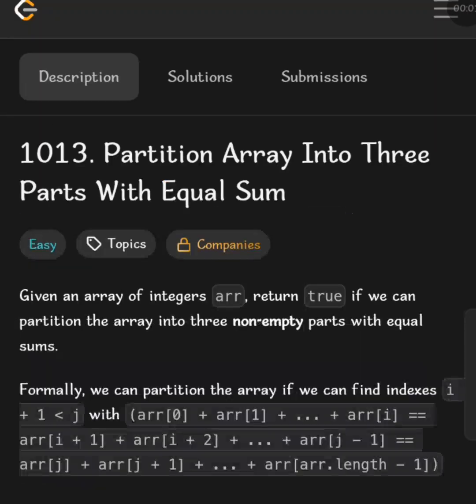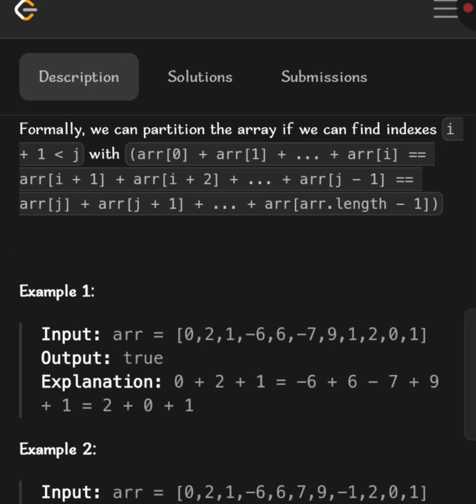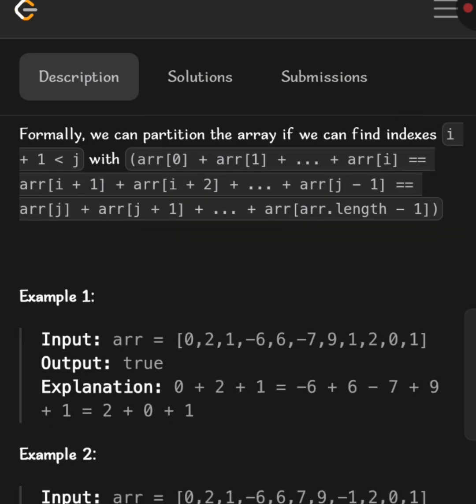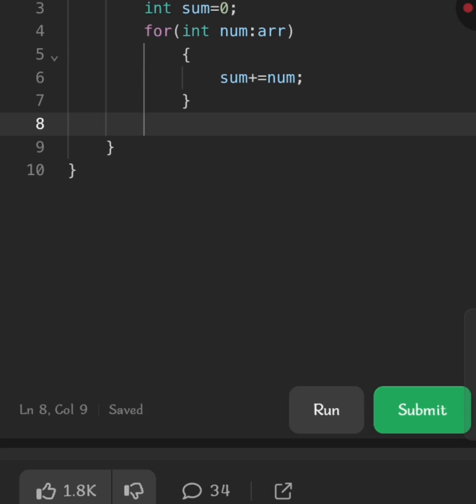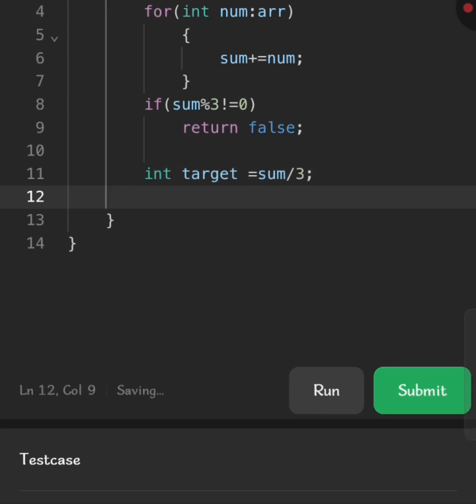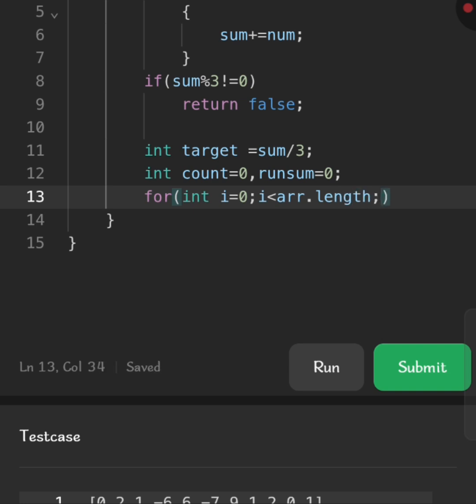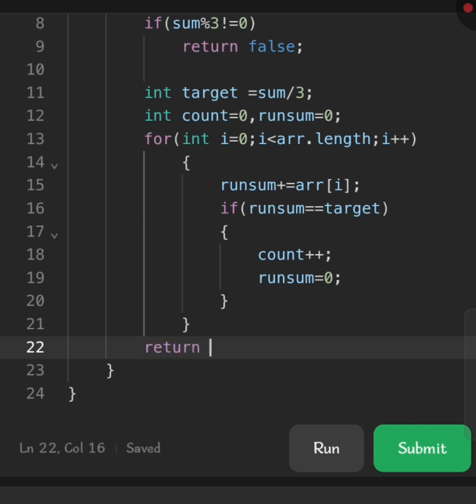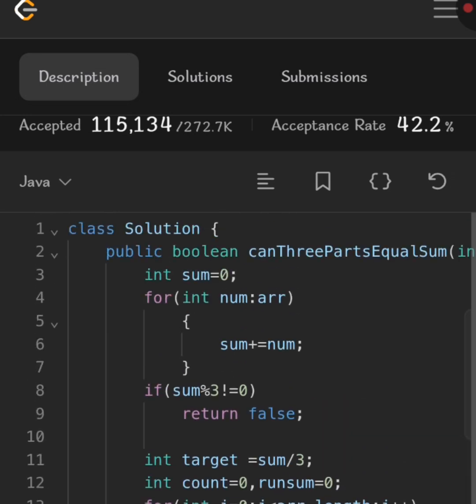Leetcode 1013 Partition Array Into Three Parts with Equal Sum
coding javaprogramming java codingtips javalanguage programming #152 arraylist basic Master this popular array problem and boost your coding skills!